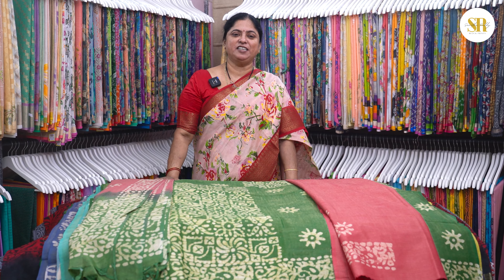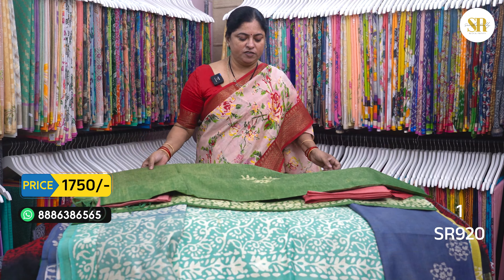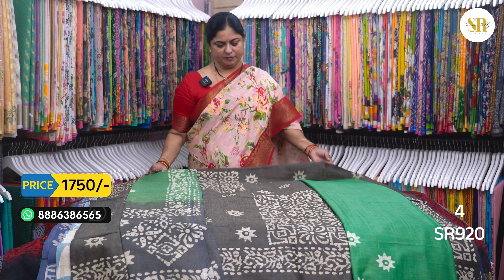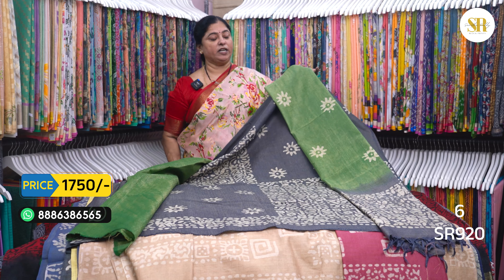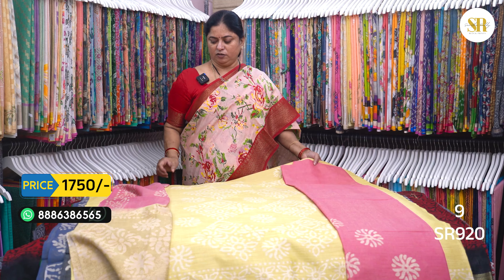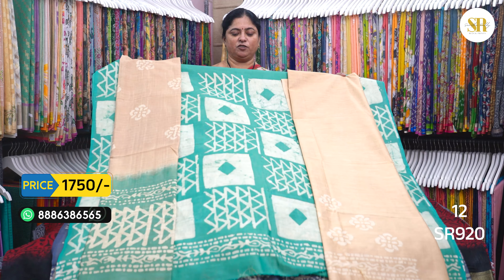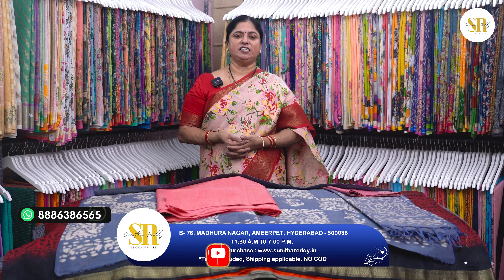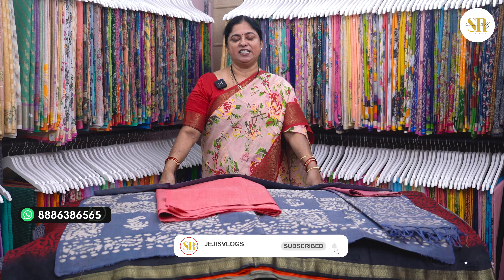Ghicha Silk Dresses By Sunitha Reddy Sarees Hyderabad | New Collection With Jejis Vlogs | SR920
Do follow for Latest News , Updates , Offers , Rewards from Sunitha Reddy Sarees.

Clothing Made with ❤️ @ Hyderabad, TS, India 🇮🇳🇮🇳🇮🇳.

We are open on SUNDAYS also

Address:-
SUNITHA CREATIONS: Plot, B-76, Madhura Nagar, Hyderabad - 500038

Our Recent releases links are given below